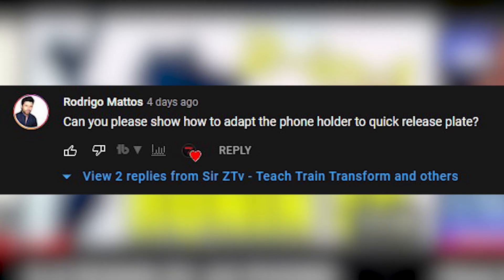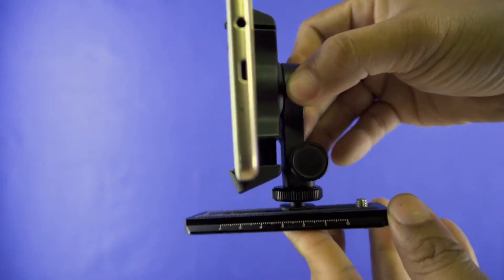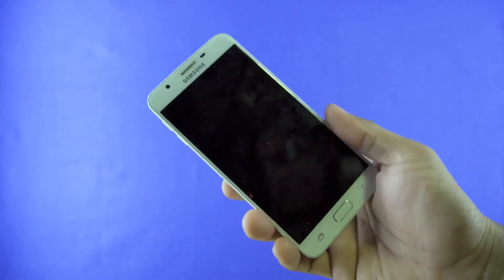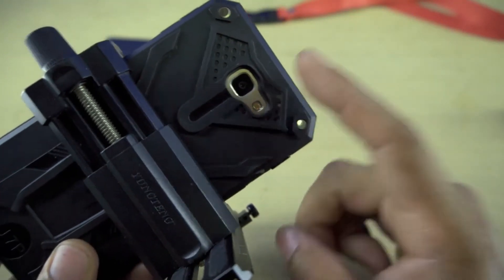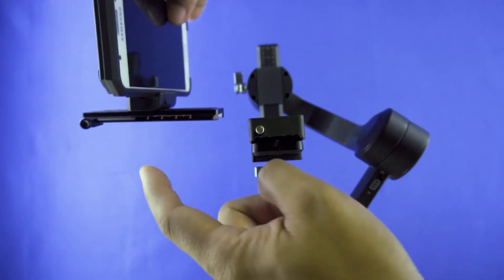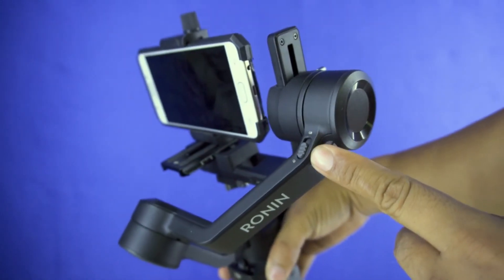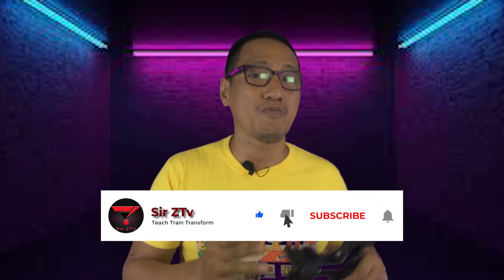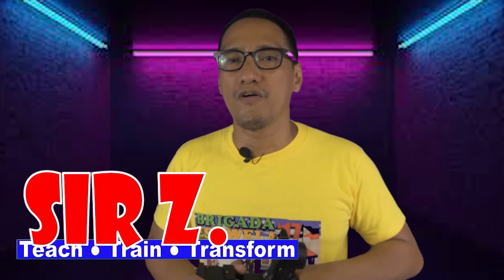How to Adapt Phone Holder to Ronin SC Quick Release Plate │ RONIN SC AS PHONE GIMBAL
This is a follow up video focused only on how to adapt a phone holder to the Ronin SC's quick release plate.